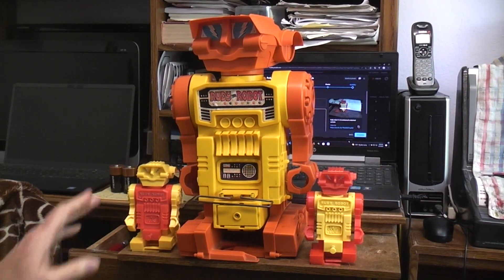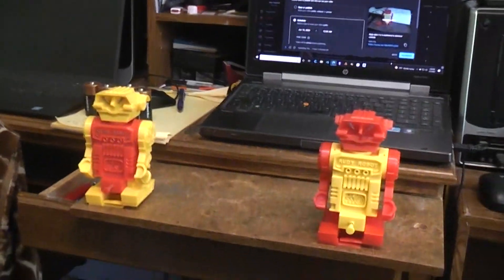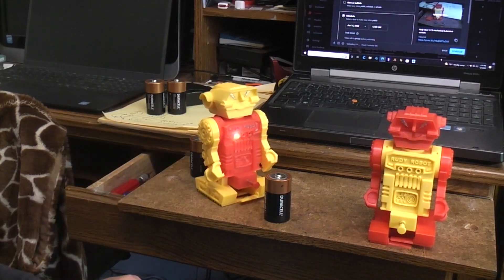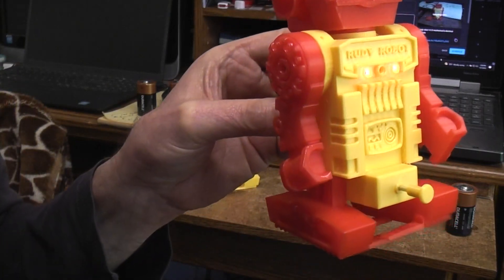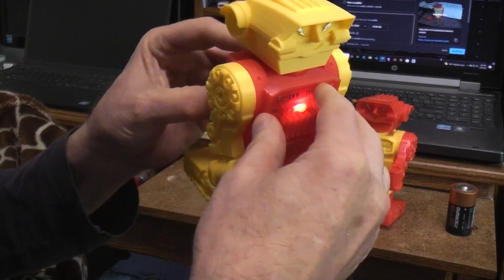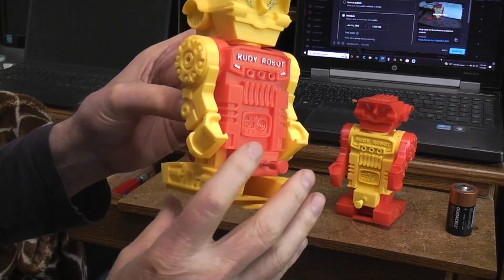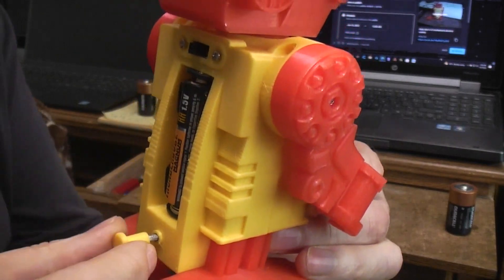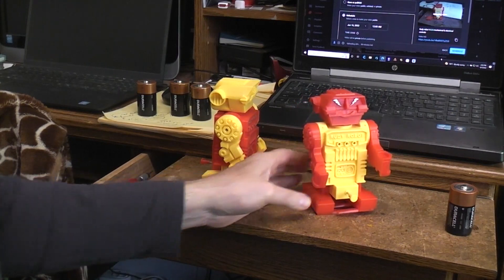Demo of 3d printed Rudy robot V-2.5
Link to thing-i-verse STL files for the build.